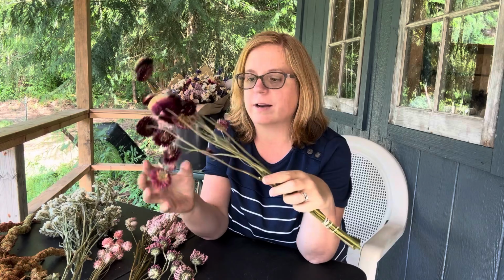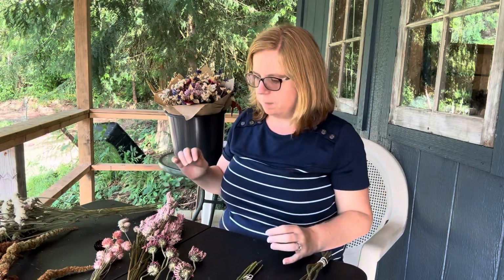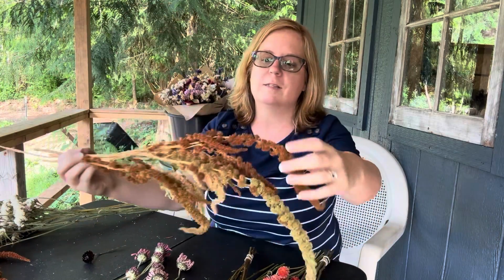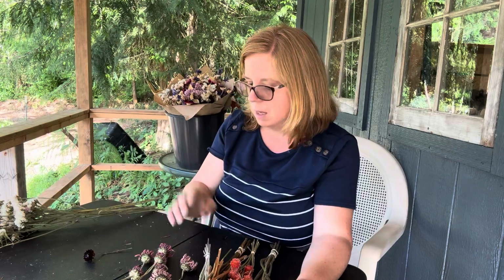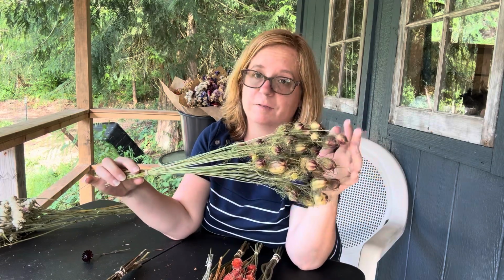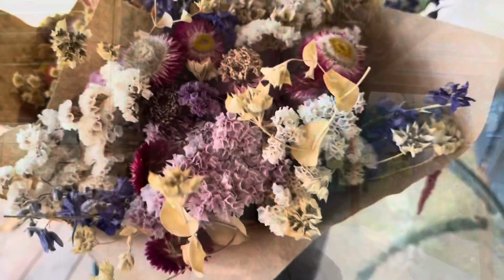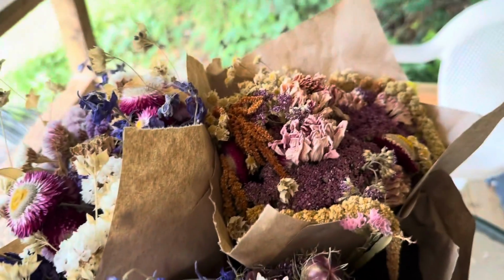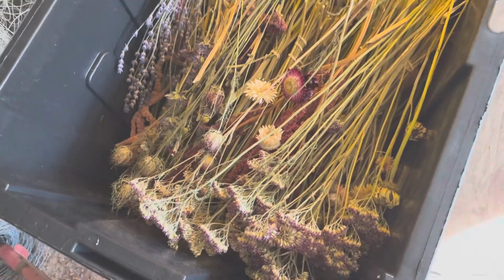The Best Dried Flowers: Harvesting, Drying, and Using Your Blooms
Welcome to our guide on the best dried flowers! In this video, we explore the top flowers perfect for drying and how you can make the most of them in your home decor and crafts.

🌼 Best Flowers for Drying: Discover our top picks, including larkspur, amaranth, strawflower, and statice. Learn what makes these flowers ideal for drying and how they retain their beauty and color over time.

🌿 When to Harvest: Timing is everything! We’ll show you the perfect moment to harvest your blooms to ensure the best results. Catch our tips on choosing flowers when they are at their peak for vibrant and lasting dried arrangements.

💨 How to Dry and Store: We’ll guide you through simple steps to dry your blooms effectively and how to store them to maintain their quality.

✨ Creative Uses: Once your flowers are dried, the possibilities are endless! Get inspired with ideas for using dried flowers in home decor, DIY projects, and gifts.

Whether you’re a flower enthusiast or a DIY lover, this video has everything you need to start creating with dried flowers.